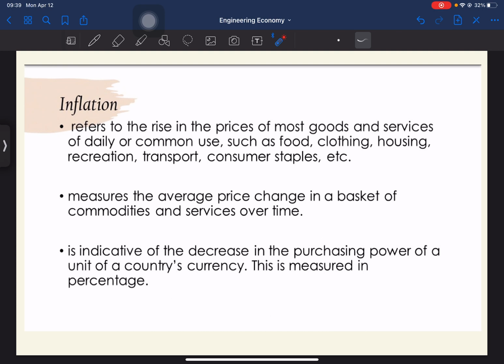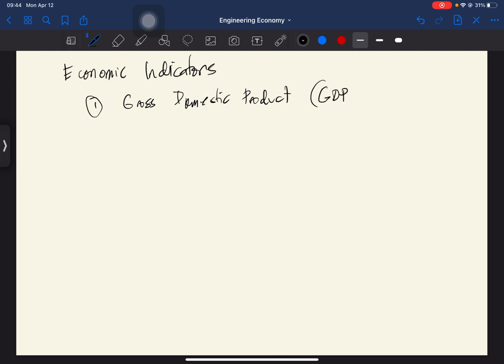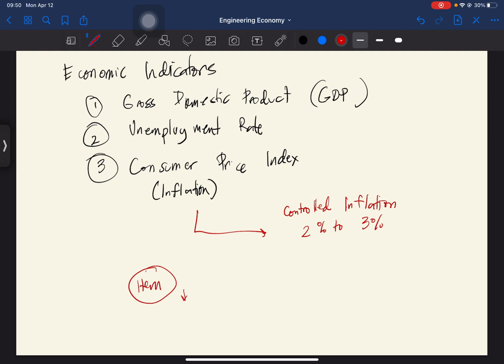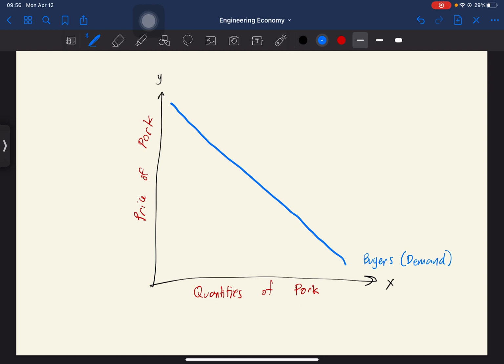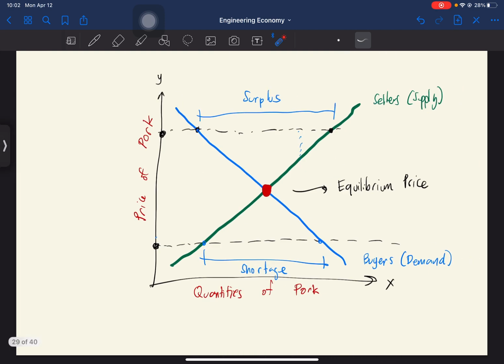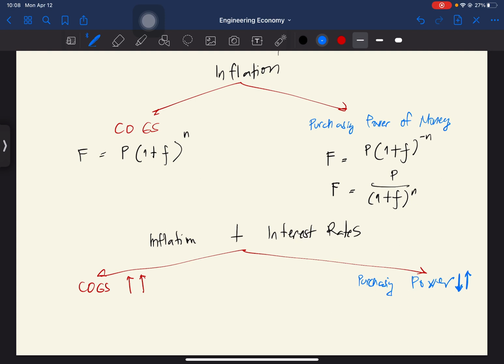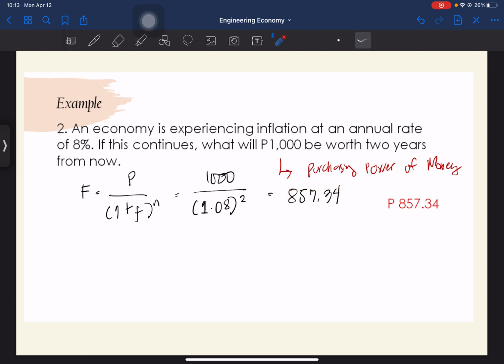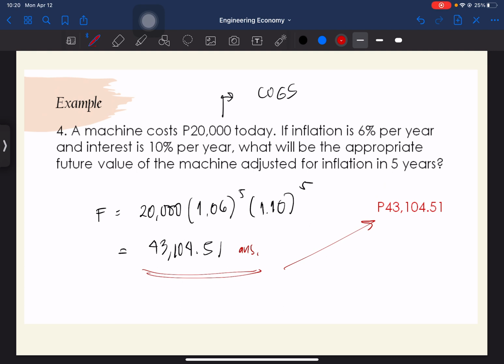Engineering Economy - Inflation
Engineering Economy - Inflation (Tagalog)